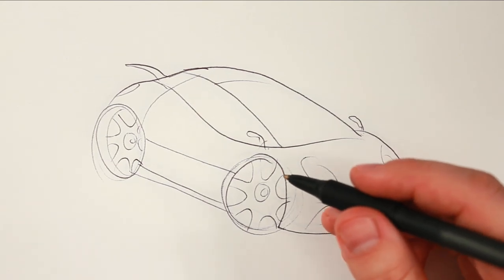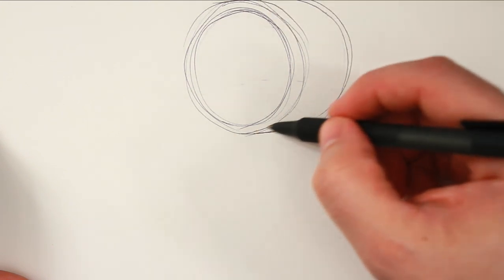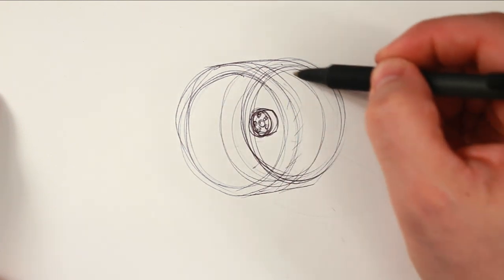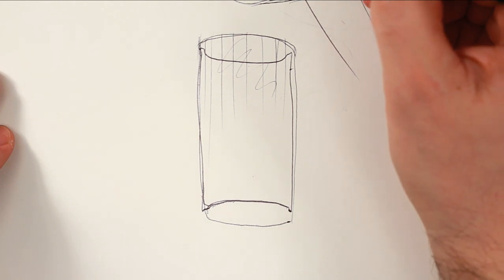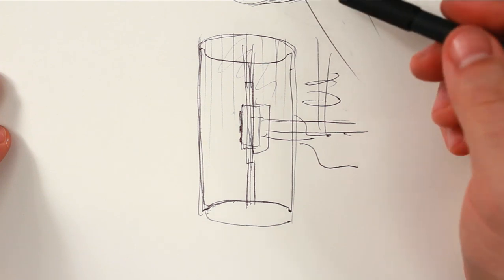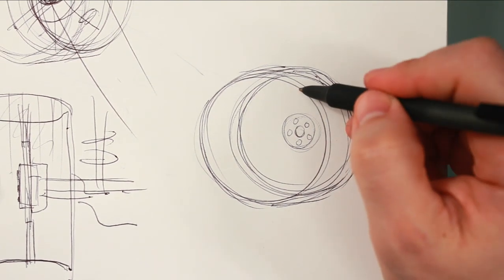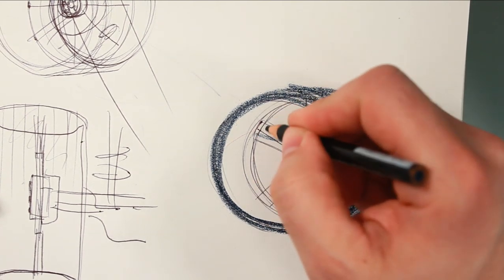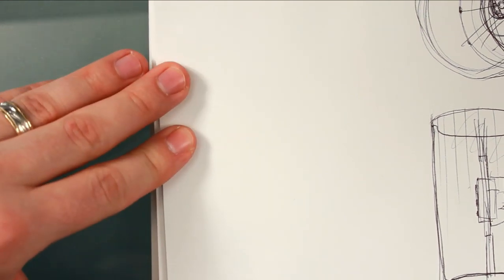How To Draw Wheels: Perspective Part 2/3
Learn how to draw cars that will blow people's minds! In this series Jon Barnes gives detailed, hands-on and practical demonstrations on drawing cars that look amazing. Make sure you take a look at all the How-to videos on my channel to see detailed explanations of drawing rims, wheels, exhaust, headlights, nailing perspective, shape, best-practices and more.  This tutorial is part of a 6+ part series just on wheels and rims.

Professionally trained in Detroit under some of the best automotive designers out there, Jon breaks the process down into key steps in plain English in this How To Draw Cars Series.

For FREE downloads, guides and practice sheets visit our